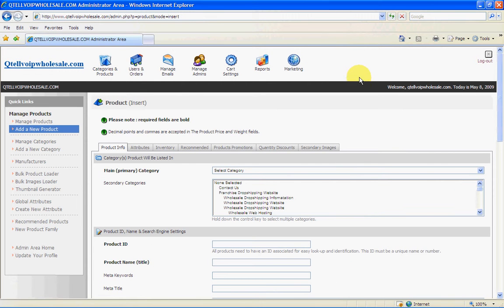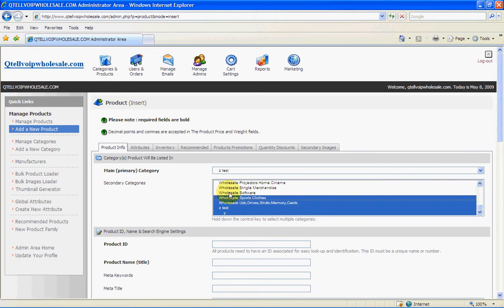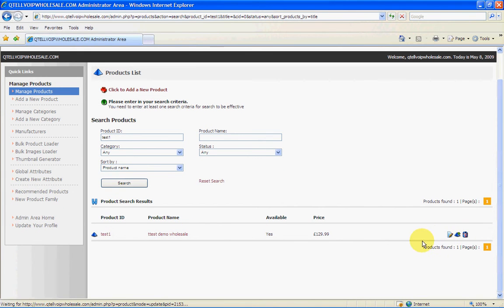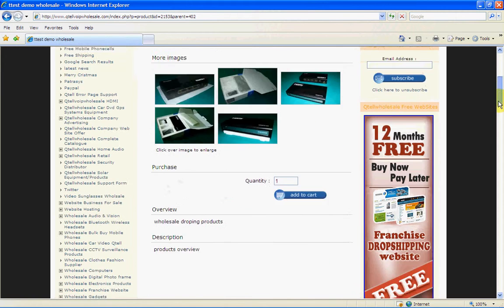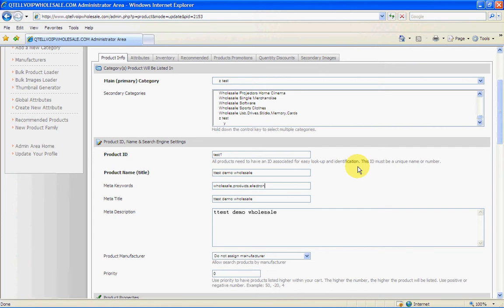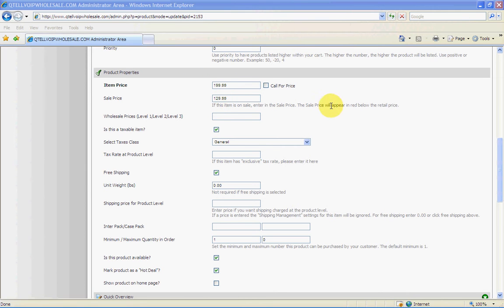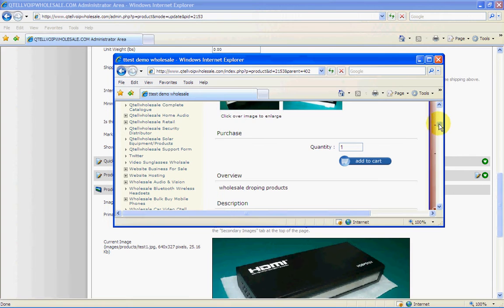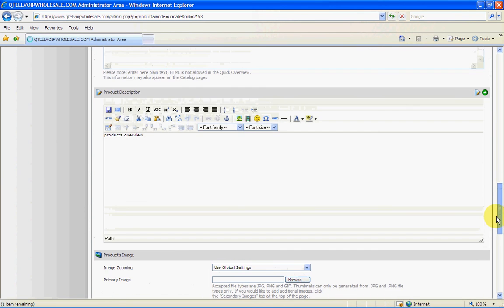Free demo business free web site 60 Dollars free flash graphics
looking for a business or home personal web site with flash, 14 day free trial for this type of web site can be used fo just about anything and ranks very high in Gooole yahoo bing and other major search engines, with video you could end up with a web